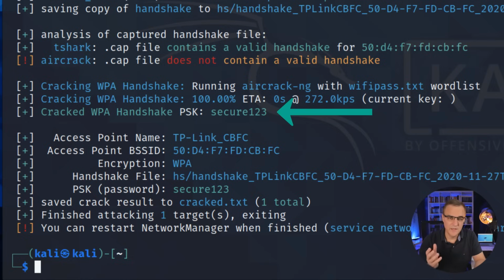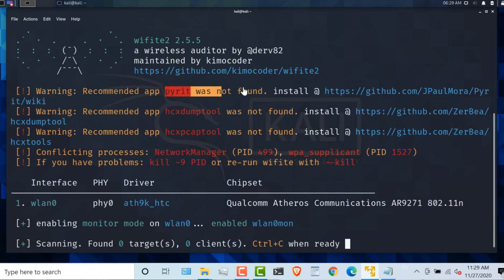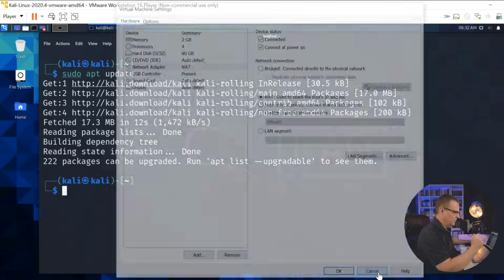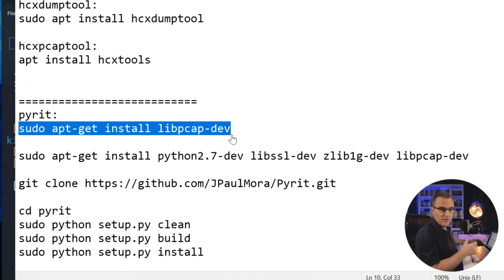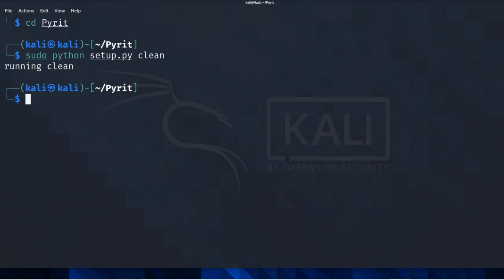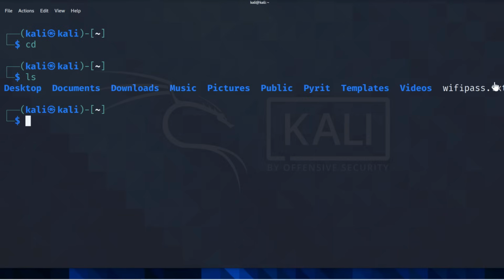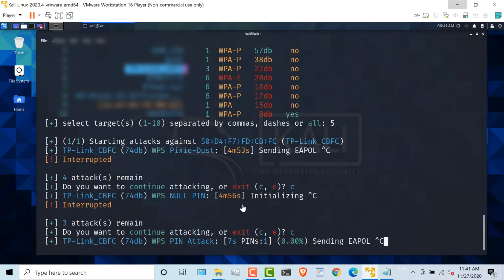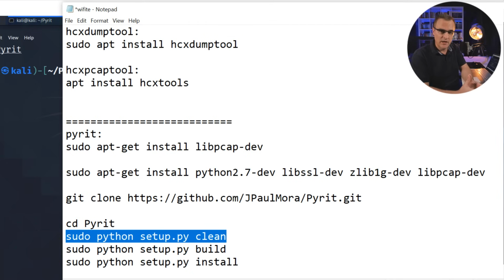Kali Linux Wifite Troubleshooting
Troubleshooting and fixing issues with Wifi (specifically Wifite) on Kali Linux.
Need help?
Commands:
hcxdumptool:
sudo apt install hcxdumptool

hcxpcaptool:
apt install hcxtools

pyrit:
sudo apt-get install libpcap-dev
sudo apt-get install python2.7-dev libssl-dev zlib1g-dev libpcap-dev
cd Pyrit
sudo python setup.py clean
sudo python setup.py build
sudo python setup.py install

Menu:
Overview: 0:00
Exception: airmon-ng did not find wifi interfaces: 0:25
Need to use sudo: 1:17
Missing software: 1:40
Verify Interent connectivity: 2:09
Update references: 2:17
Virtual Machine settings: 2:25
hcxdumptool: 3:07
hcxtools: 3:35
pyrit: 3:48
Test wifite: 6:08
wifite wpa kill: 6:29
Bypass wifite attacks: 8:10
Password: 9:30

Links:
Alfa AWUS036NHA
Alfa AWUSO36NH

Code: DBAF15P

wifi
kali
wifi
wifite
wifite2
wifite2 kali linux
wpa
wep
wps
alfa
comptia
cech
oscp